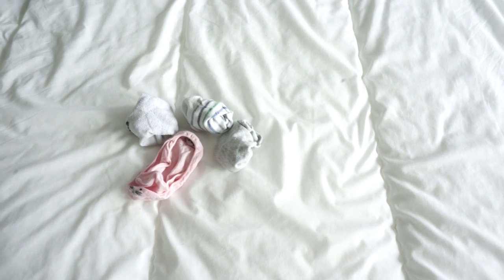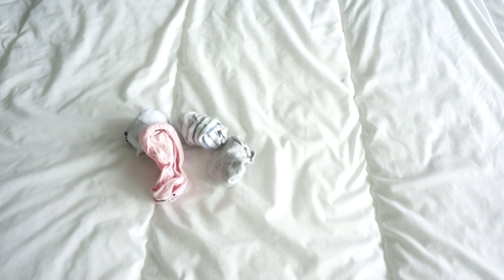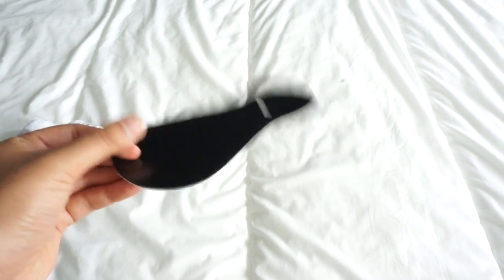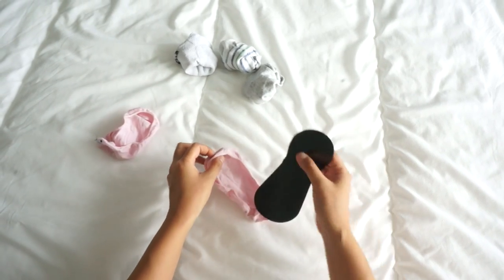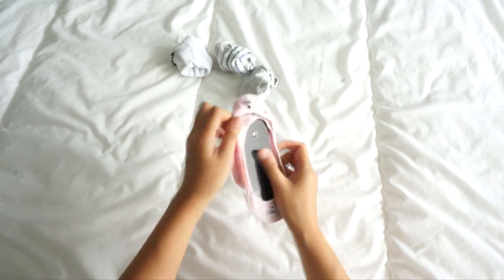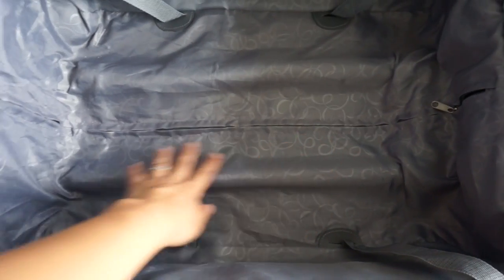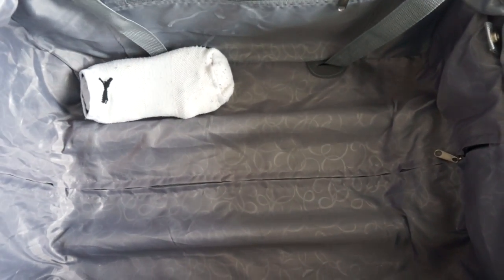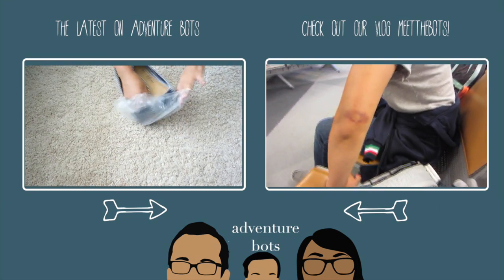Travel Hack: How to pack socks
Family Blog under “Our Happily Ever After”